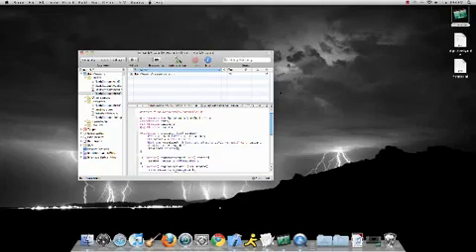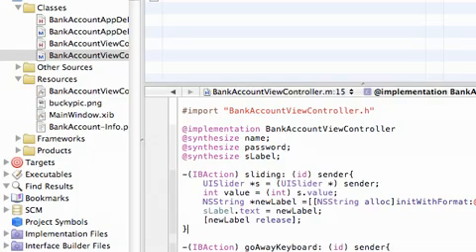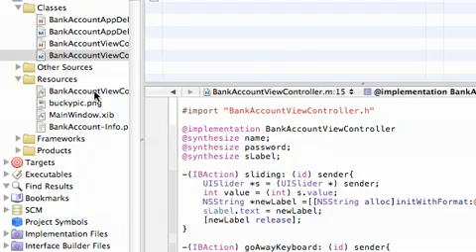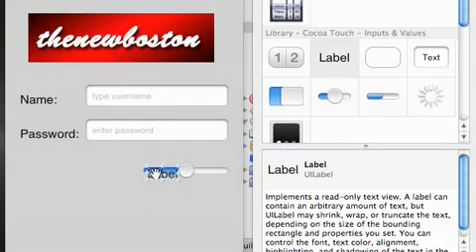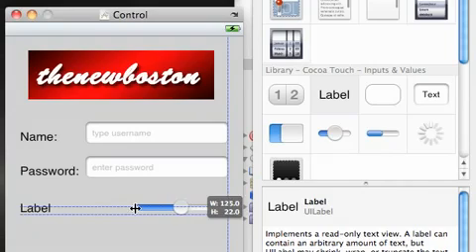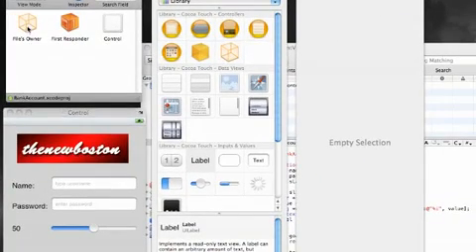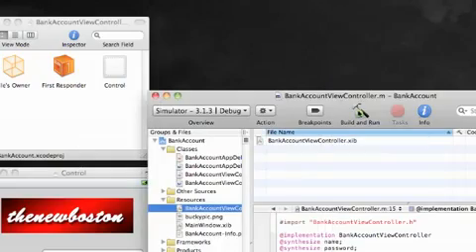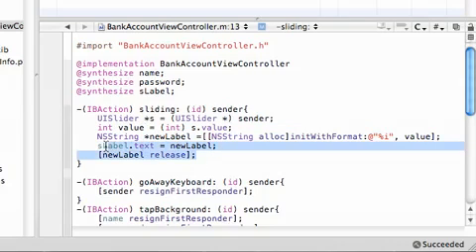iPhone Development Tutorial 11 Finishing the Slider Program YouTube